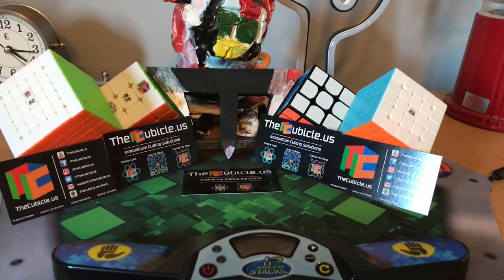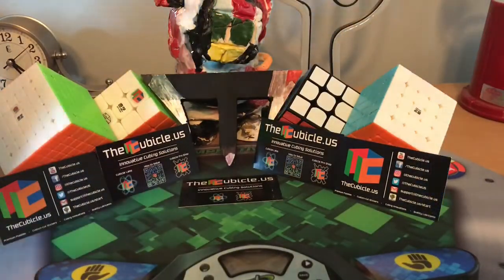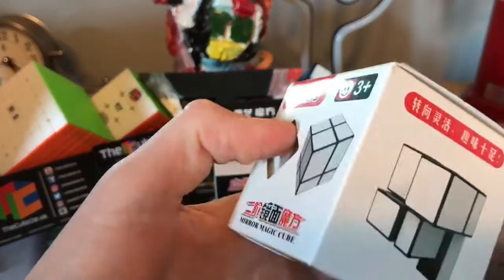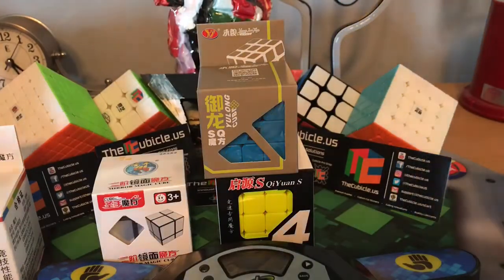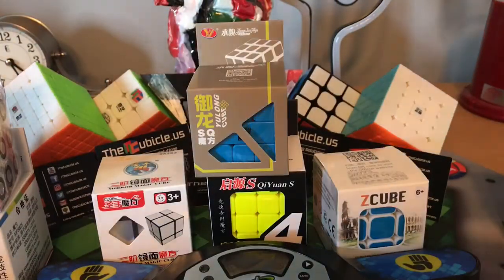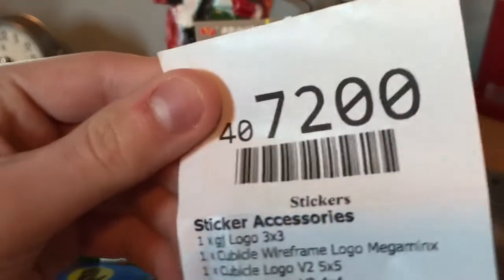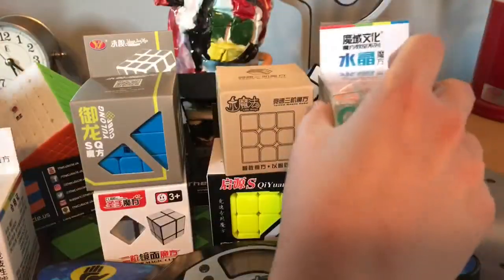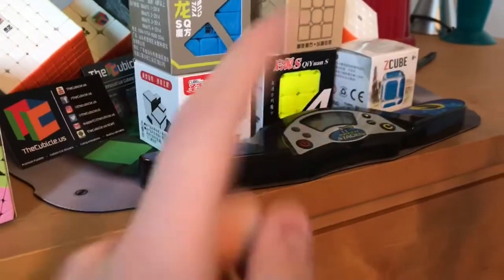Huge Unboxing | TheCubicle.us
Big unboxing. New cubes. Yay.